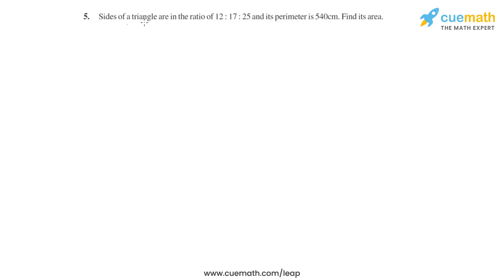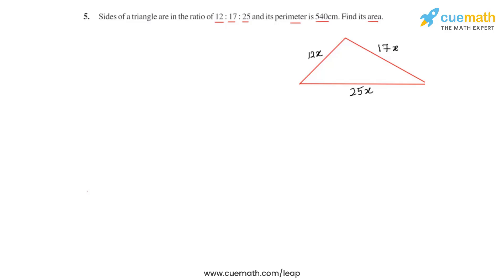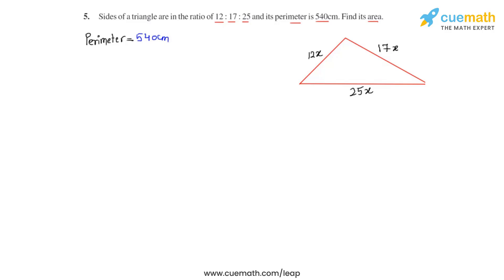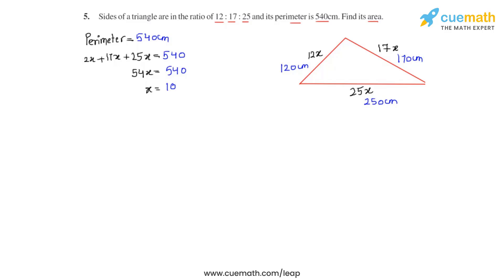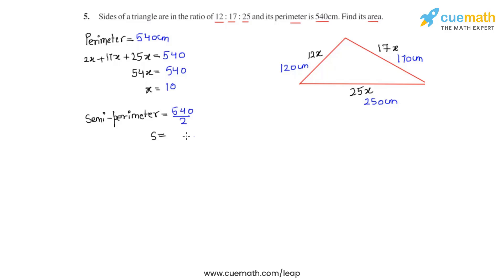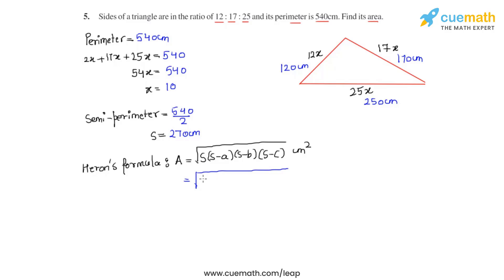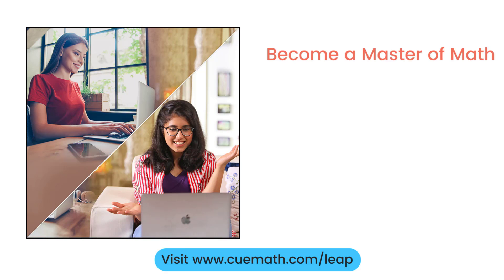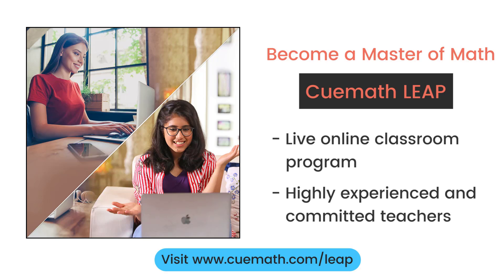Class 9 Chapter 12 Ex 12.1 Q 5 Heron's Formula Maths NCERT CBSE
To download pdf of all text solutions for this chapter click here NOW